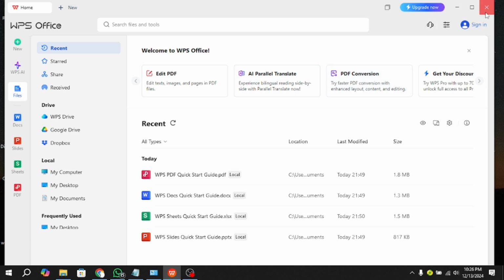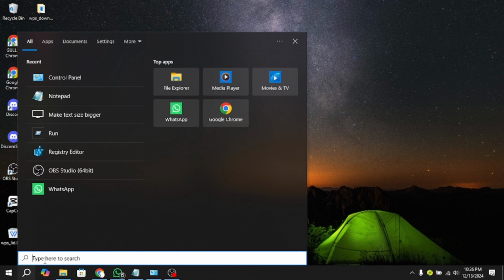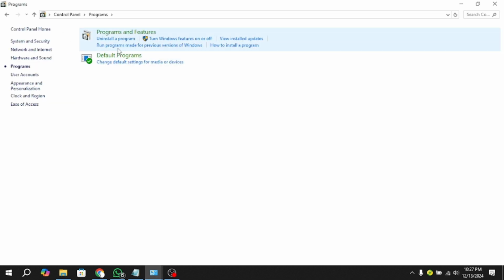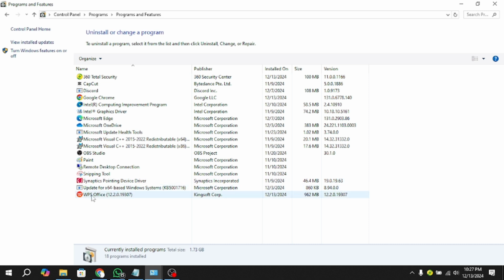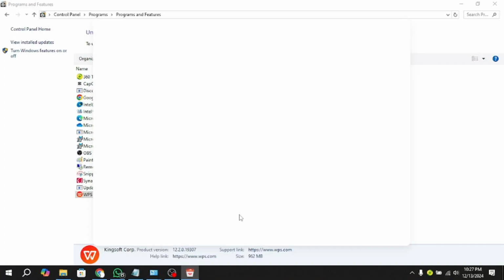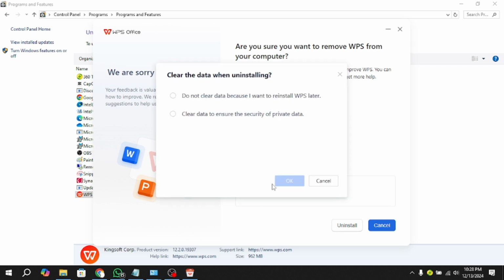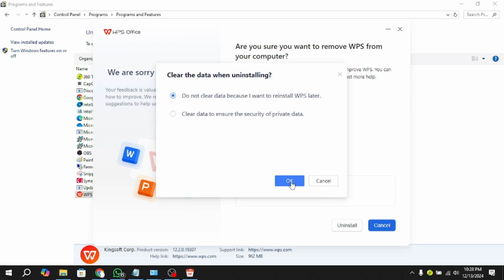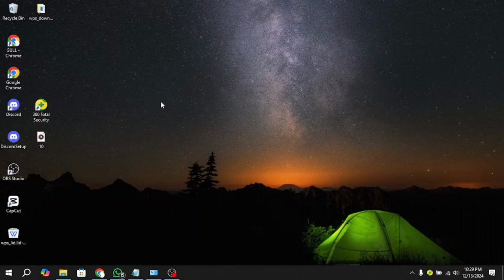How to Uninstall WPS Office on Windows 10 PC or Laptop (2026)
NordVPN.

Learn how to completely uninstall WPS Office from your Windows 10 PC or laptop with this step-by-step guide. This tutorial walks you through using the Control Panel, Settings, or third-party uninstaller tools to remove WPS Office and its leftover files. Perfect for users looking to free up space or switch to a different office suite.